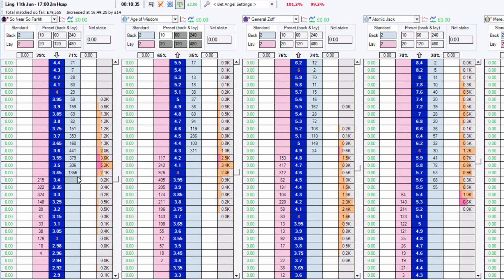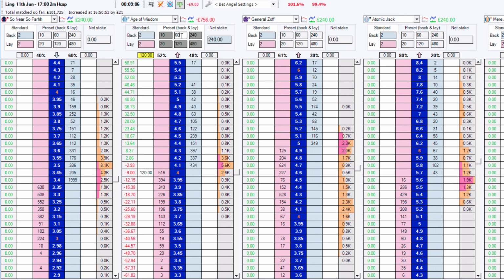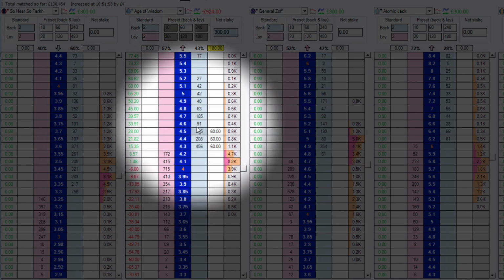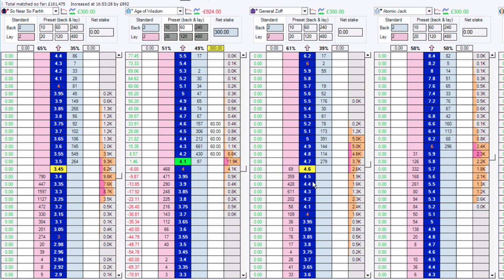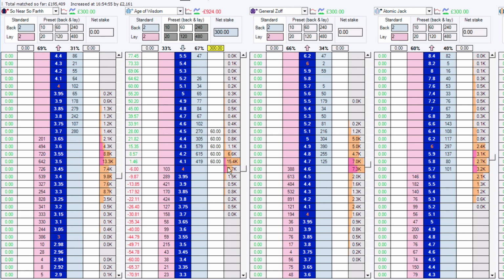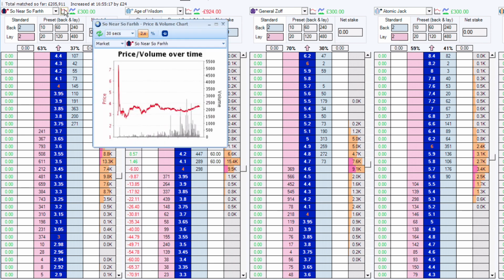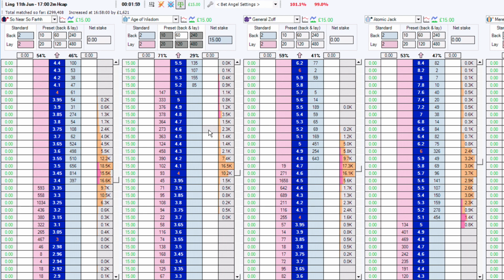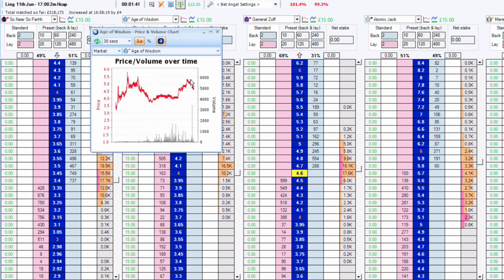Betfair trading explained in depth | Horse racing trading on Bet Angel | Peter Webb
It's been a little while since I did an in-depth explanation of Betfair trading on horse racing.  So here is a race that traded on a stripped back version of Bet Angel so that you can see what I was looking at.

I didn't pick this particular horse race for any reason it was just another on the card for me.

I think it's very easy to overcomplicate a trade or exaggerate the strategy behind a trade. But hopefully, you can see a number of elements